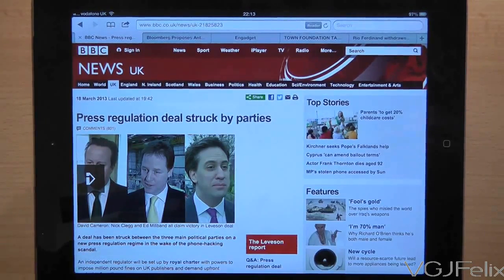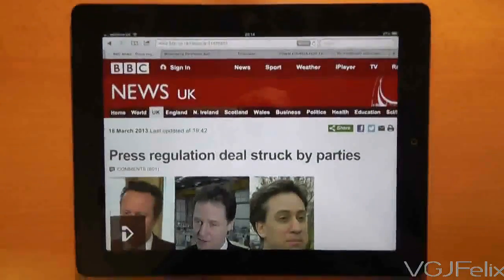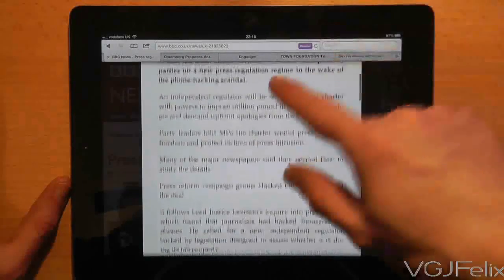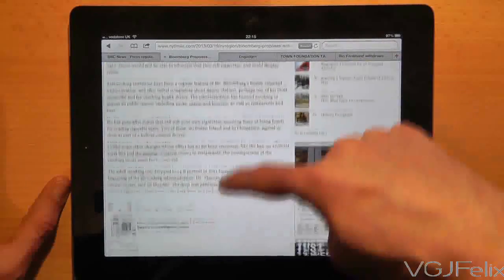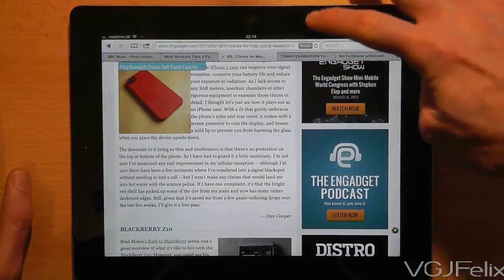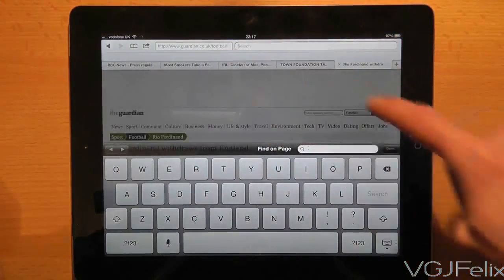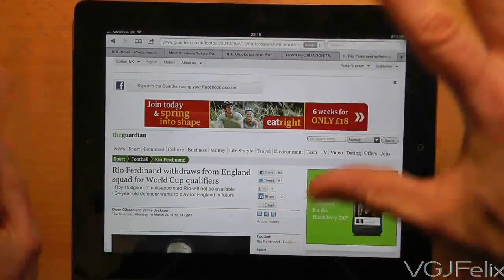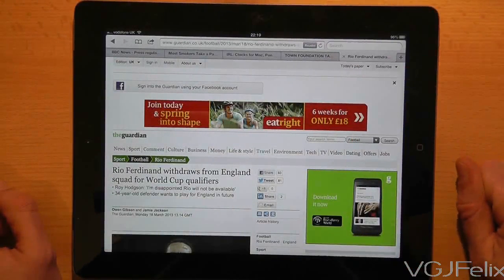iPad Review #2: Turning Web Browser Articles into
If there's one killer feature that (for my tastes) really hits the spot when it comes to the iPad, it's one simple little button on the Safari Web browser. Reader.